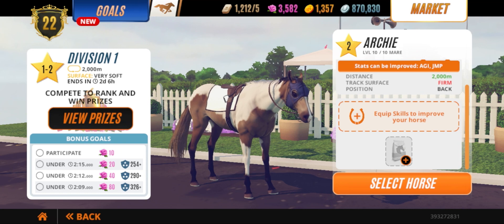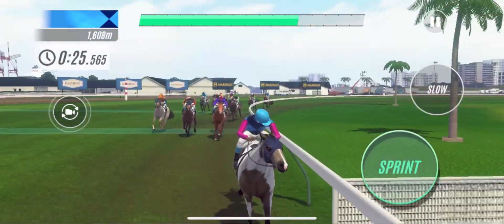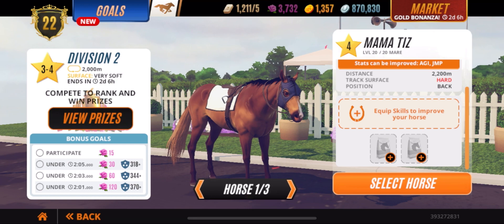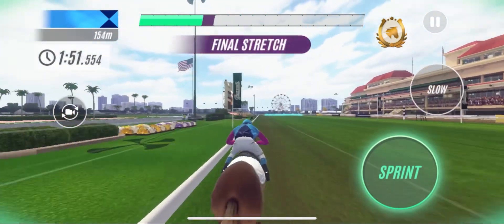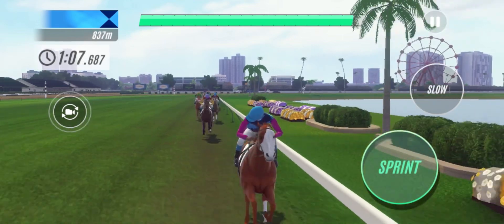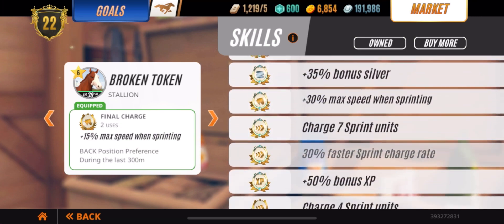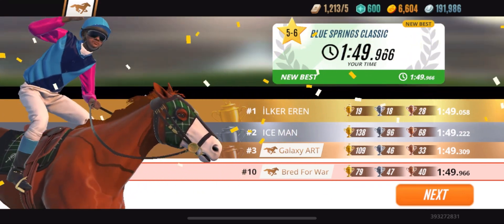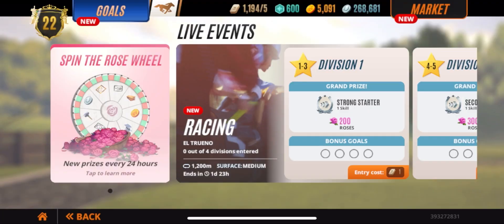Blue Grass Event 🐎 & Tips For The Live